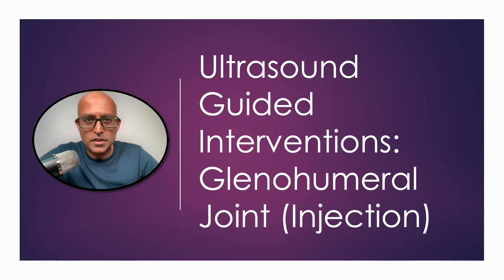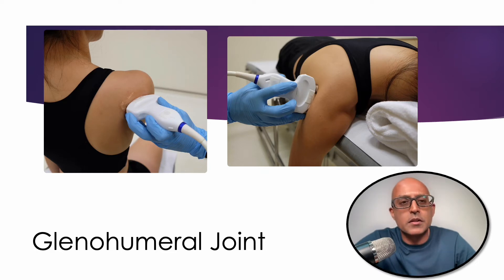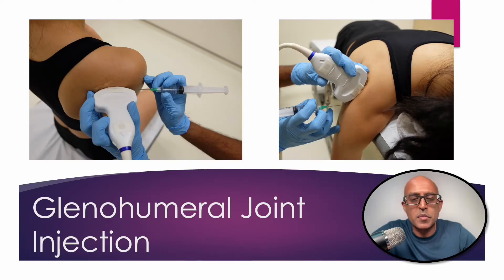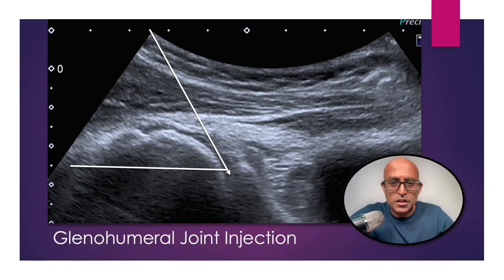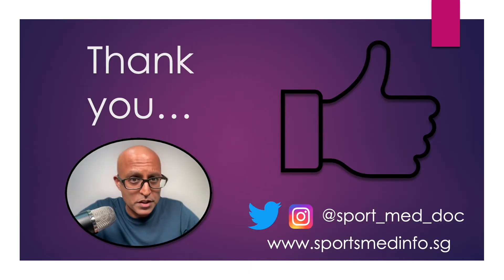Ultrasound Guided Interventions: Glenohumeral Joint (Injection)